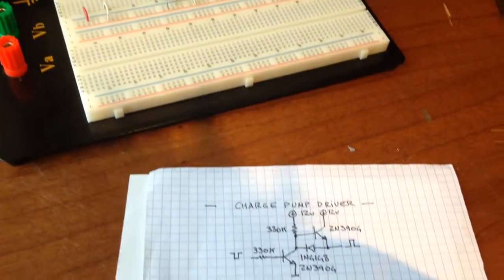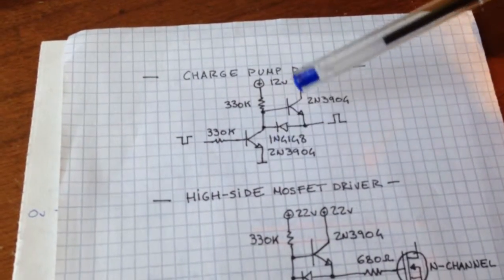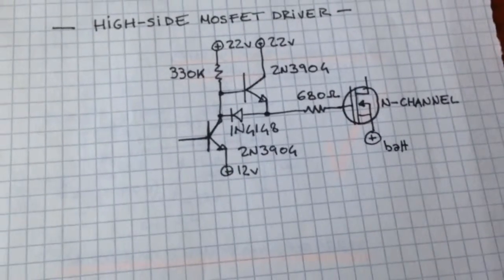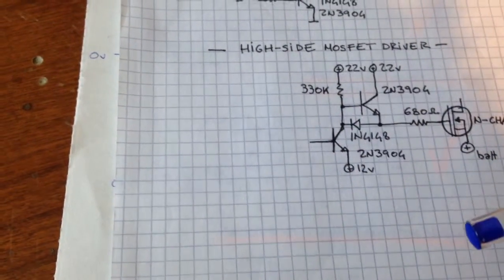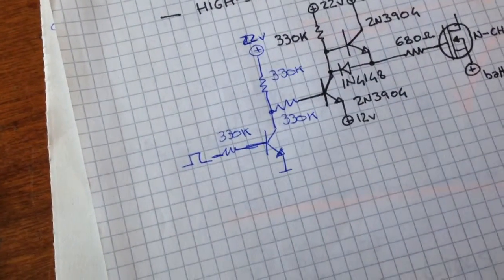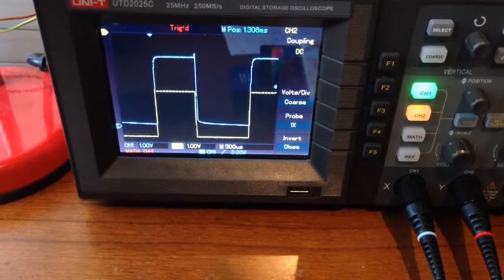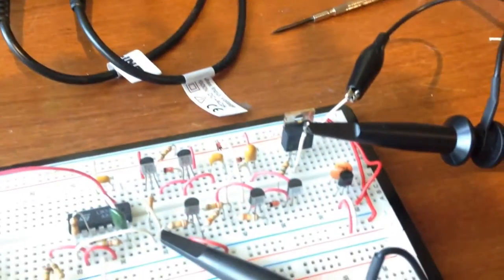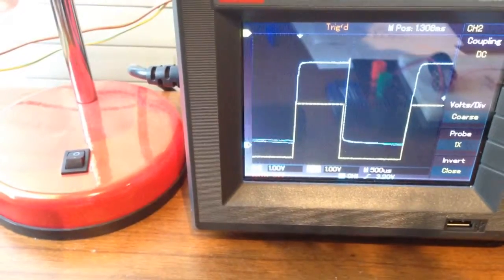PWM solar charge controller #3 - high side driver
Still working on the pwm solar charge controller ... In this video I talk about the high side mosfet driver circuit using all npn transistors. The circuit is very simple and easy to understand but on the other side it works surprisingly well.